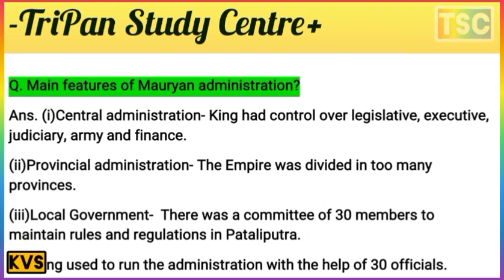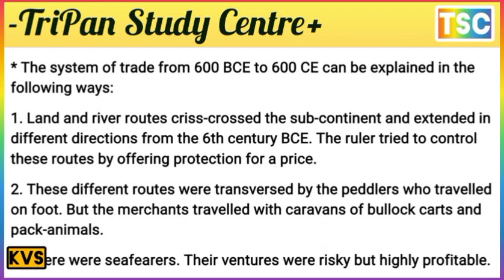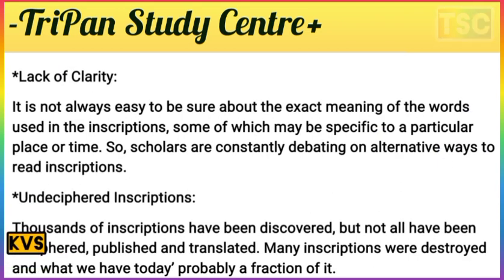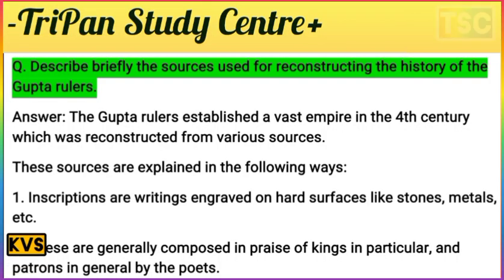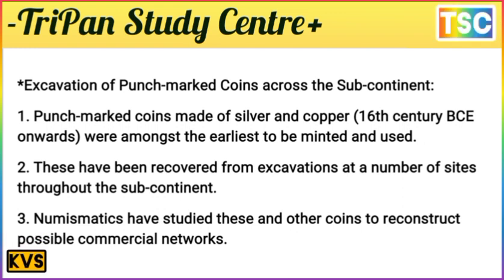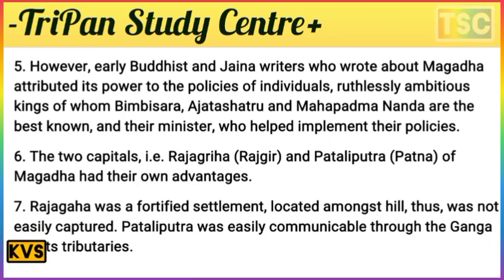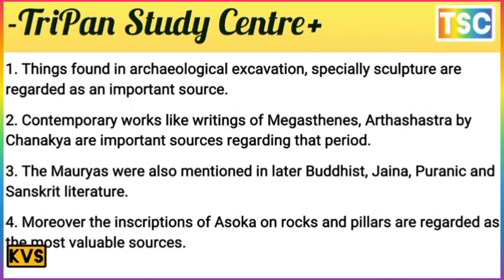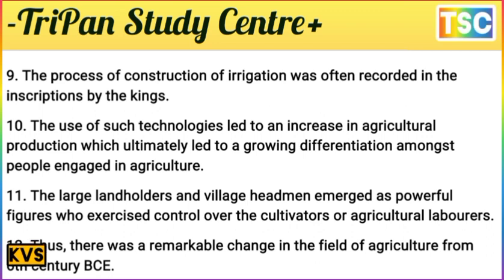Kings, Farmers and Towns (Early States and Economies) medium English ncert cbse solution questions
Important Questions for Class 12 History Chapter 2
Kings, Farmers and Towns (Early States and Economies)
कक्षा 12 इतिहास अध्याय 2
Kings, Farmers and Towns राजा, किसान और नगर (प्रारंभिक राज्य और अर्थव्यवस्थाएँ) के लिए महत्वपूर्ण प्रश्न
प्र. 600 ईसा पूर्व से 600 ई. तक भूमि अनुदान एवं व्यापार की व्यवस्था की व्याख्या करें।
Q. Explain the system of land grants and trade from 600 BCE to 600 CE.
Q. अशोक के शिलालेख मौर्यों के बारे में क्या बताते हैं? अभिलेखीय साक्ष्यों की सीमाओं का वर्णन करें।
Q. What does Asokan inscriptions tell about the Mauryas? Describe the limitations of the inscriptional evidences.
Q. कुषाण और गुप्त साम्राज्य के दौरान राजत्व की धारणाओं को संक्षेप में समझाइए।
Q. Explain briefly the notions of kingship during Kushana and Gupta empire.
Q. गुप्त शासकों के इतिहास के पुनर्निर्माण के लिए प्रयुक्त स्रोतों का संक्षेप में वर्णन करें।
Q. Describe briefly the sources used for reconstructing the history of the Gupta rulers.
प्र. मुद्राशास्त्र से आपका क्या तात्पर्य है?
Q. What do you mean by’ Numismatics?
प्र. आधुनिक इतिहासकार मगध शक्ति के विकास एवं वृद्धि की व्याख्या किस प्रकार करते हैं? संक्षेप में बताएं।
Q. How do the modern historians explain the development and growth of Magadhan power? Explain briefly.
प्र. इतिहासकारों ने मौर्य साम्राज्य के इतिहास के पुनर्निर्माण के लिए विभिन्न स्रोतों का उपयोग किया है।
Q. Historians have used a variety of sources to reconstruct the history of the Mauryan Empire.
Q. खरोष्ठी लिपि को समझने में सिक्कों की क्या भूमिका है?
Q.  The role played by the coins in the decipherment of Kharosthi script?
प्र. 600 ईसा पूर्व से 600 ई तक उत्पादकता बढ़ाने के लिए कृषकों द्वारा अपनाई गई कृषि पद्धतियों की व्याख्या करें।
Q. Explain the agricultural practices followed by the cultivators to increase productivity from 600 BCE to 600 CE.

Q. मौर्य प्रशासन की मुख्य विशेषताएं?
Q. Main features of Mauryan administration?